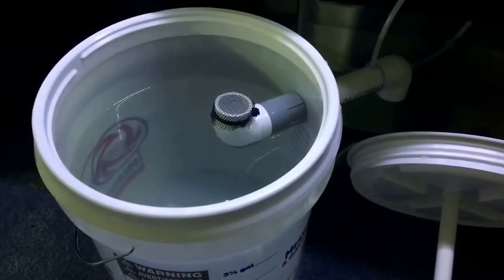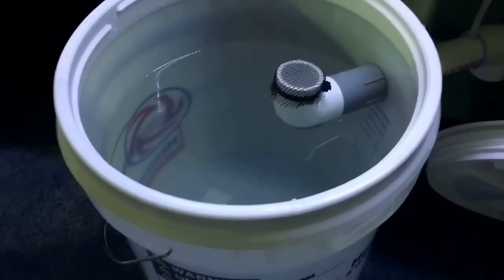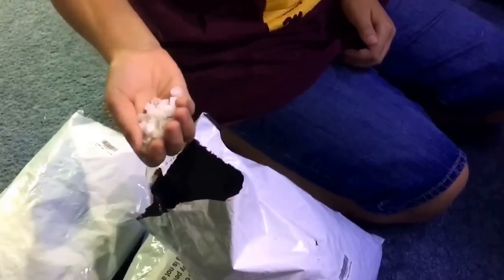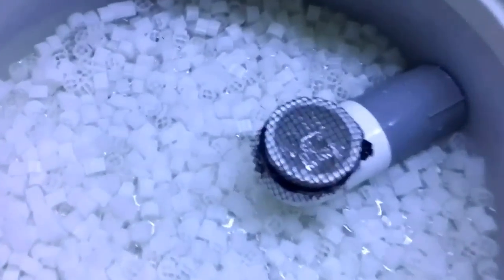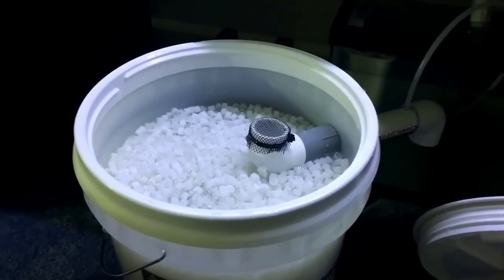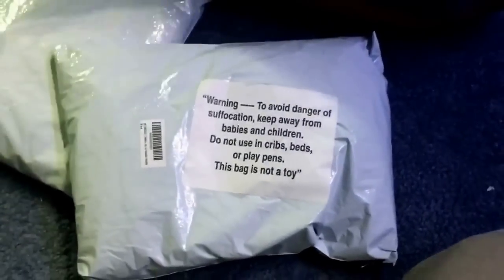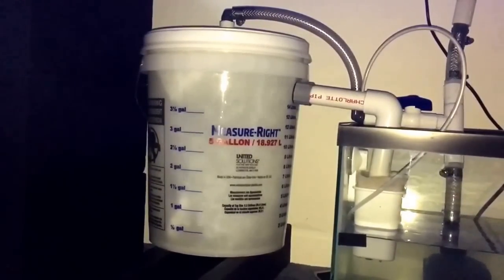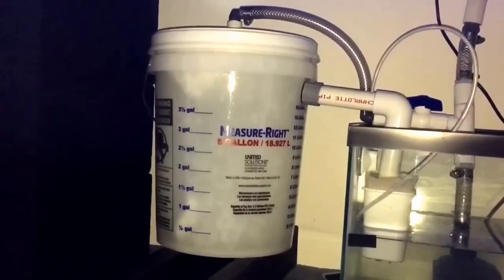DIY Fluidized filter Update!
The pool sand is out! The K1 kaldness micro is in. What a difference in suspension does this plastic Media make. It will take longer to colonize but its way more efficient in my situation.
K1 kaldness is about $15 per gal on Amazon
I'm using 2 gallons in this filter.